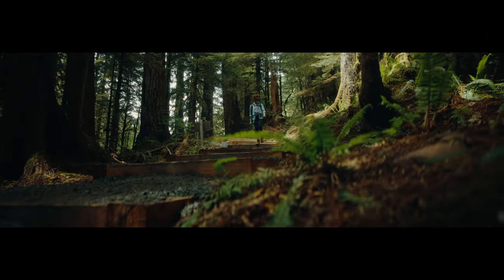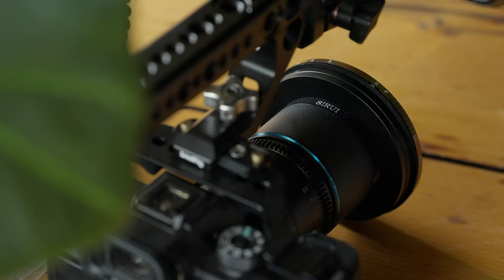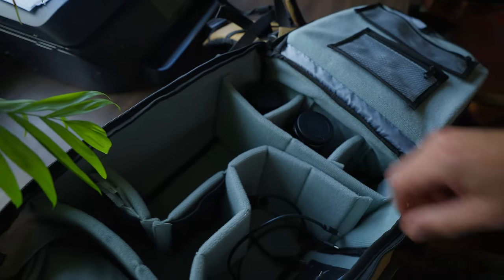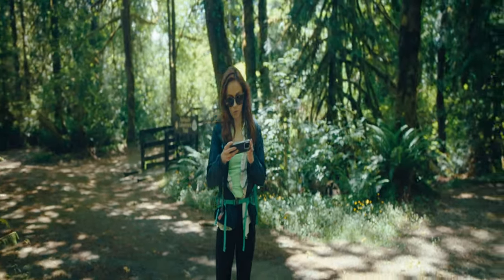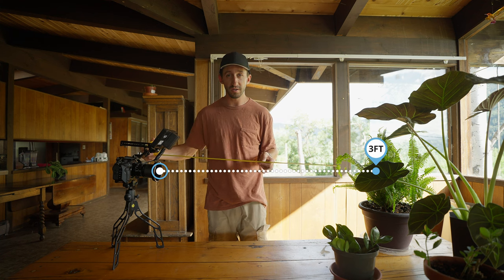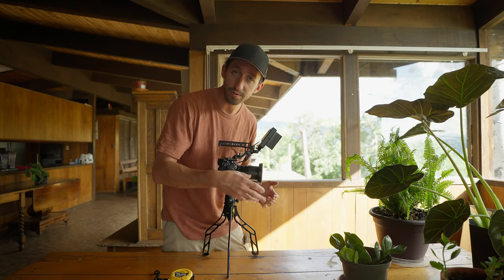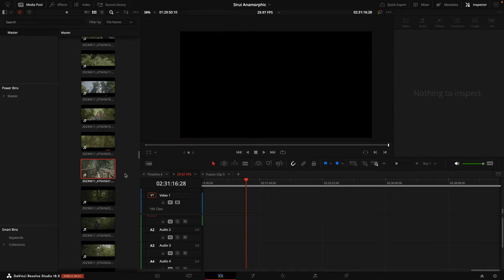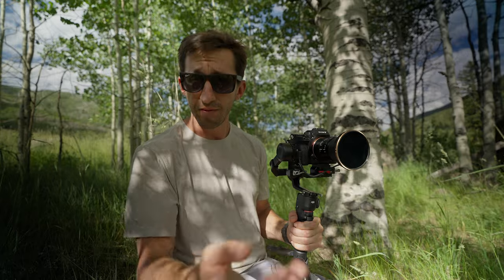This Lens Turns Everything Into A Movie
Gear I use:
BEST stabilizer Ronin RS3
Gopro Hero 11